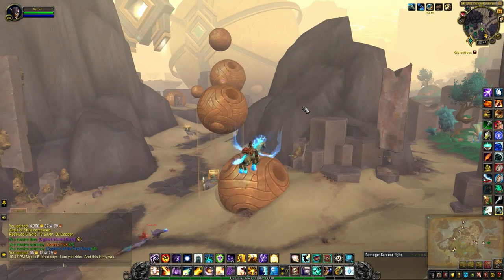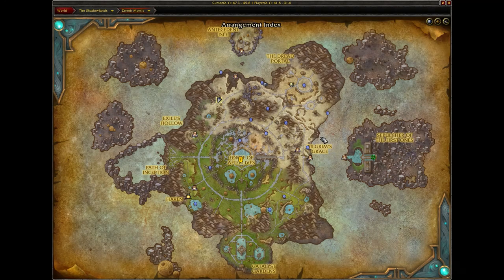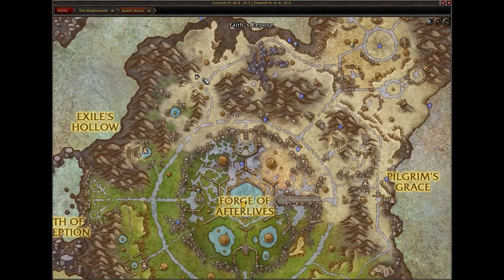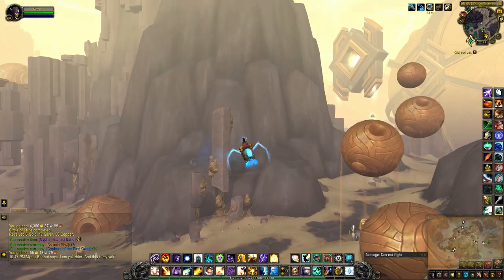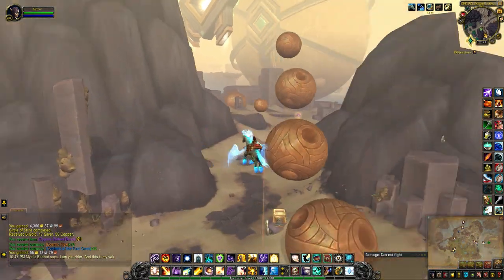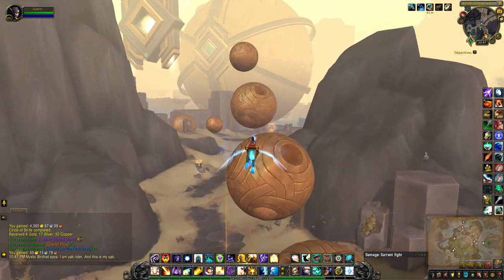Glimmer of Serenity - Protoform Synthesis (Pets)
The Glimmer of Serenity is one of the components needed for two Protoform pets - Shelly and the Archetype of Serenity.

POSSIBLE LOCATIONS
/way 42, 33 and /way 44, 32 (see video)